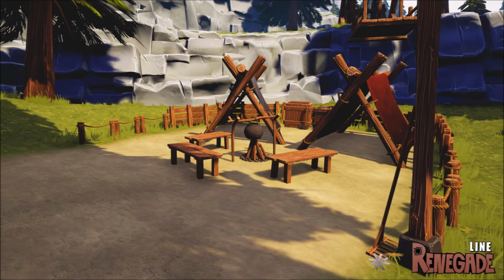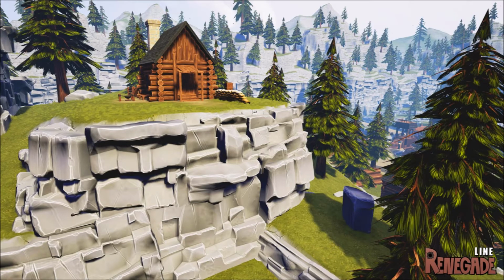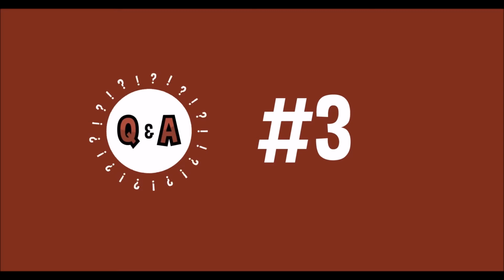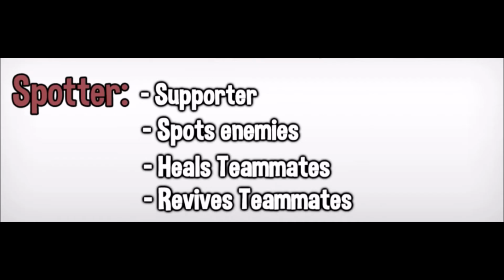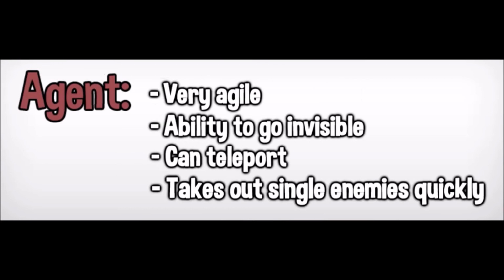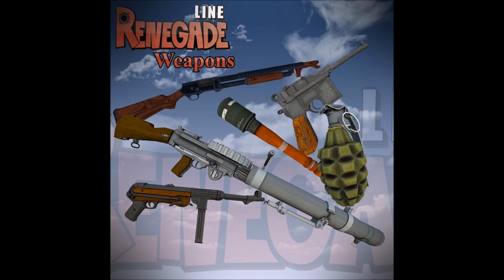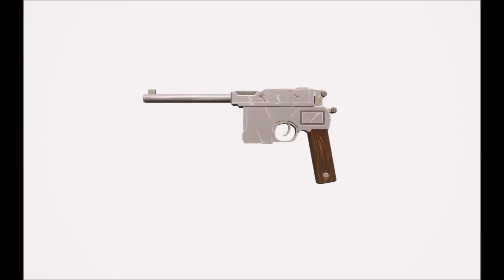Renegade Line - Updated Map, 3rd Q&A & Weapons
Today I am giving my thoughts on the new graphic updates for the map, the new information from the Q&A and also the weapons.